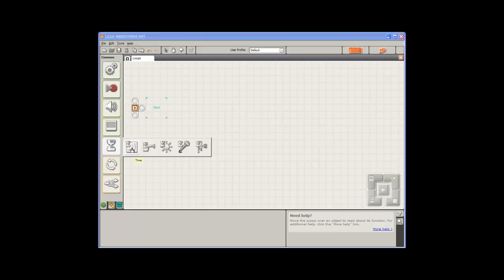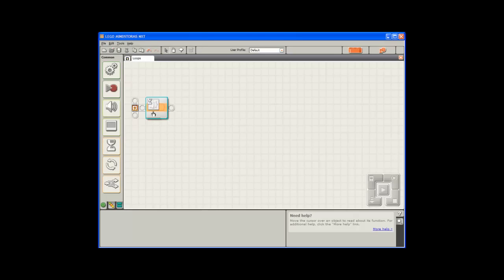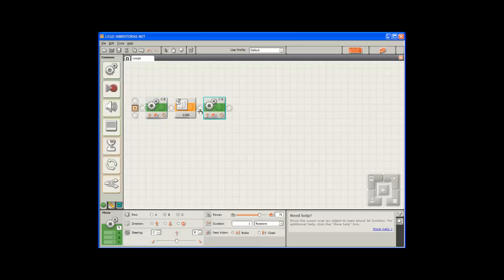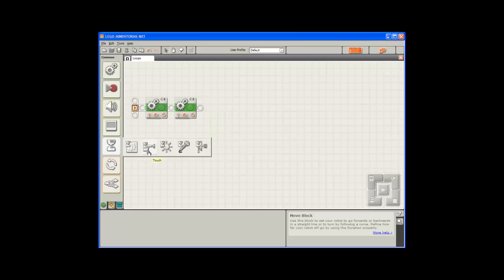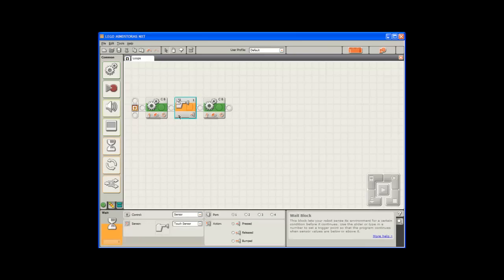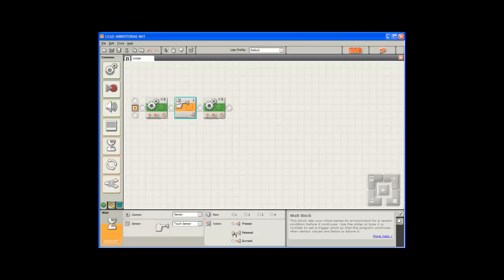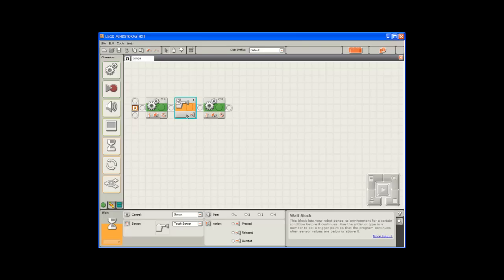LEGO NXT Wait Tutorial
Using variables on the LEGO NXT Mindstorms system.  This is part of a complete tutorial suitable for individuals or classrooms and better viewed